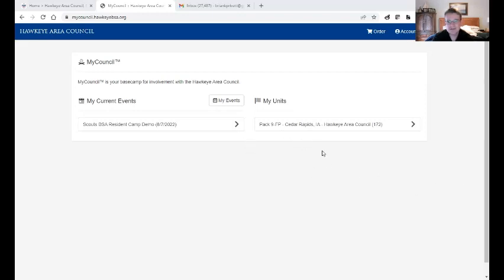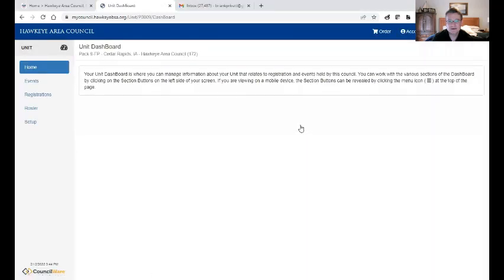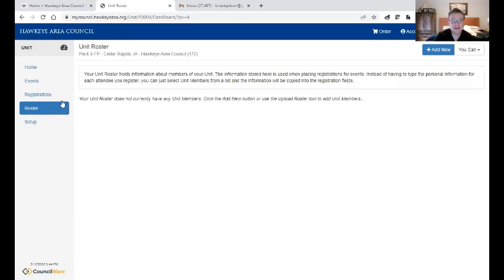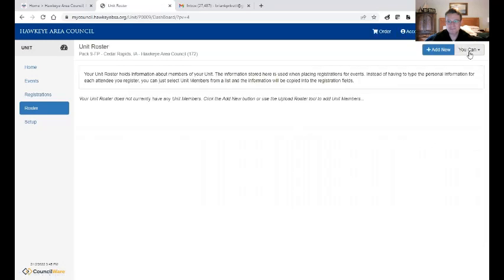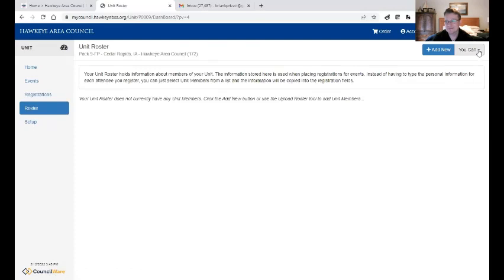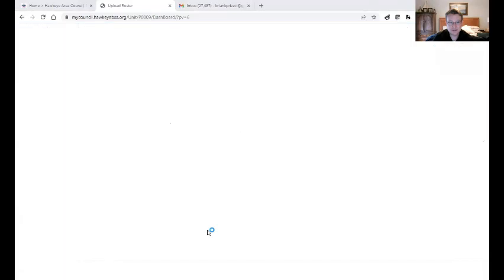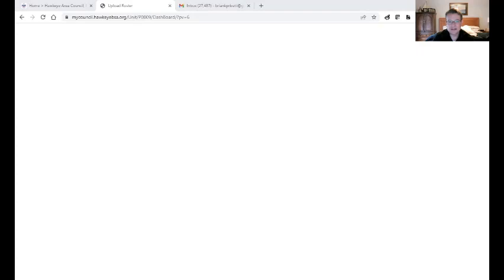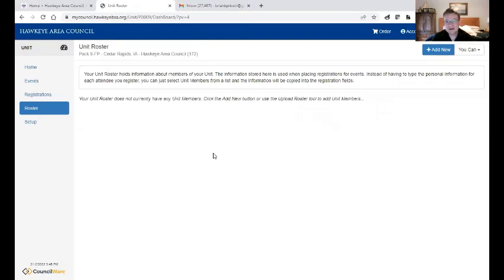5) Uploading a Unit Roster (OPTIONAL)